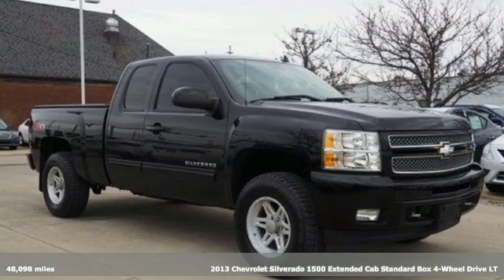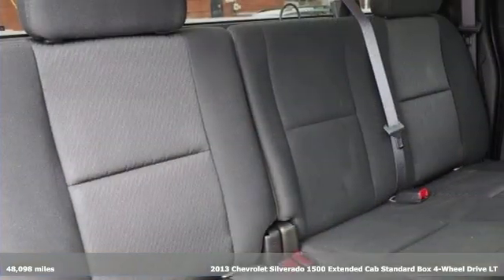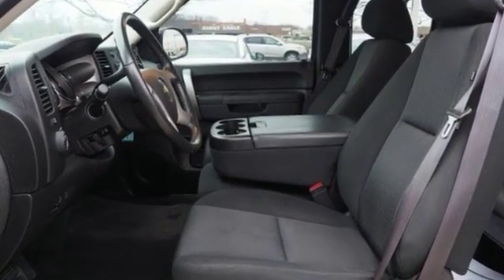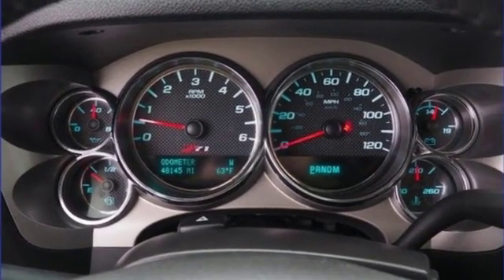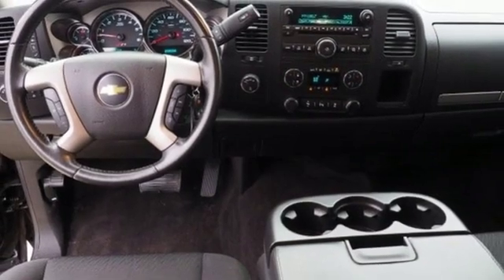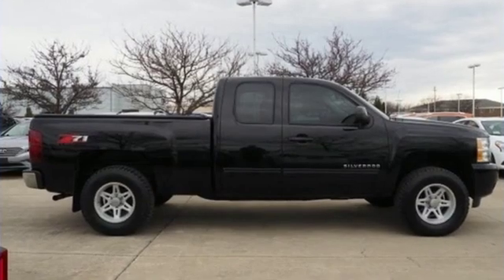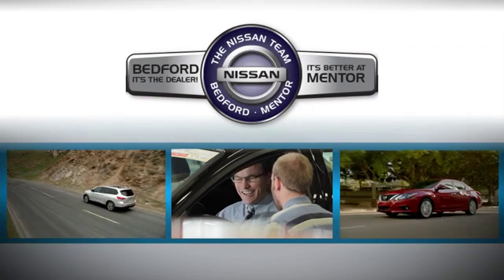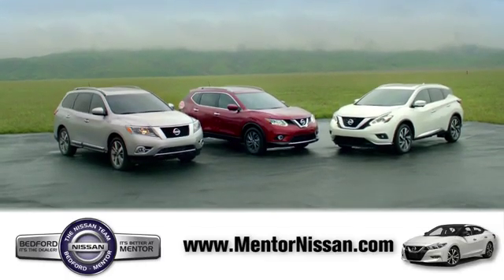2013 Chevrolet Silverado 1500 Mentor, OH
Year: 2013
Make: Chevrolet
Model: Silverado 1500
Trim: LT
Engine: 8 Cyl - 5.30 L
Transmission: 6-Speed Automatic Electronic with Overdrive
Color: Black
Interior: Ebony
Mileage: 48098
Stock #: N2950A
VIN: 1GCRKSE73DZ188629
Odometer is 27012 miles below market average! 2013 Black Chevrolet Silverado 1500 LTbrbrbrWelcome to Mentor Nissan. We appreciate the opportunity to earn your business. All of our vehicles are priced online, with the lowest prices in the market. Stop in to see our large inventory of vehicle and get the best prices and customer service you deserve. With over 800 vehicles available, we will do whatever we can to earn your business. Thank you for the opportunity.

Address:
6960 Center St.